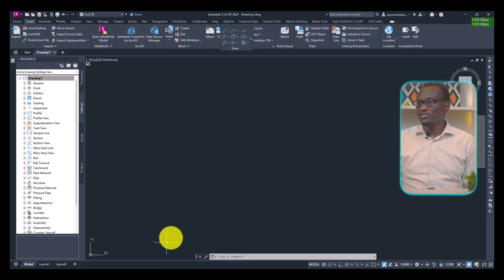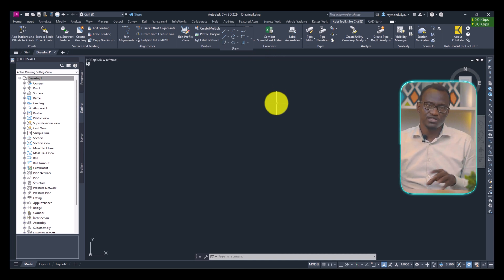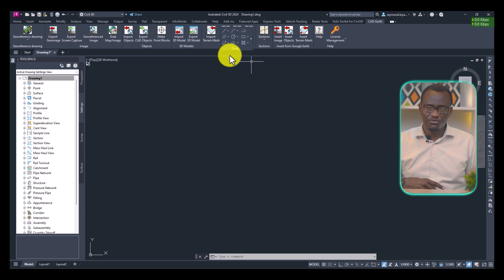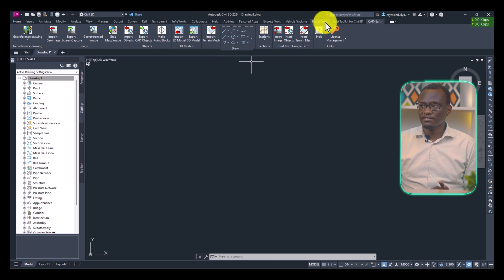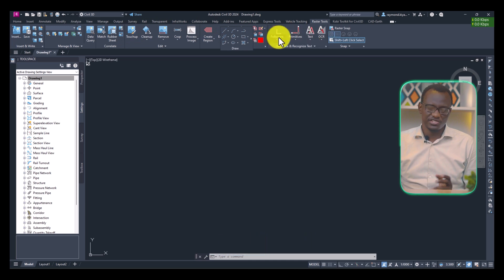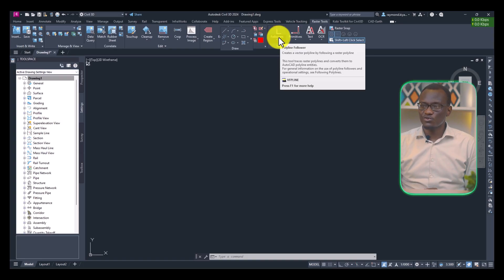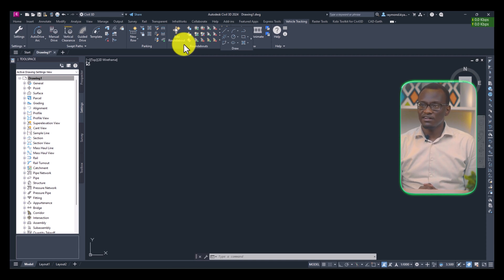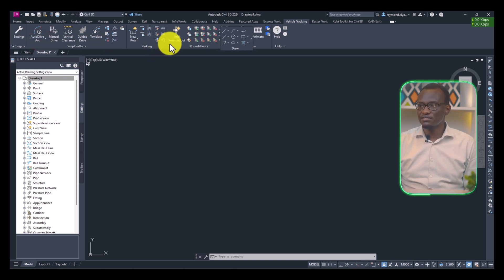Software you need for Highway Design Program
This video briefly outlines essential software for highway design: Civil 3D and Google Earth as core tools. It also lists key Civil 3D plugins like Kobe Toolkit, Cad Earth (for imagery/terrain), Autodesk Raster Tools, and Vehicle Tracking. GIS software like ArcGIS or Global Mapper are recommended, along with a mention of Inroads as a supplementary tool.

00:00 Intro
00:49 Civil 3D: Fundamental software for the course.
00:55 Google Earth: For KMZ import/export and terrain analysis.
01:12 Kobe Toolkit: Plugin for road design tasks (profiles, pipe covers).
01:27 Cad Tools: Plugin for importing imagery and info from Google Earth/Maps.
01:49 Autodesk Raster: For image manipulation and map enhancement.
02:14 Vehicle Tracking: Daily tool for swept paths, parking, roundabouts.
02:34 GIS Software: ArcGIS or Global Mapper for OSM data.
02:49 Junction Design: Nexus, Taurus, Otan for junction design.
03:09 Inroads: Recommended alternative for better KMZ export.
03:30 Future Software: More recommendations to come as course progresses.